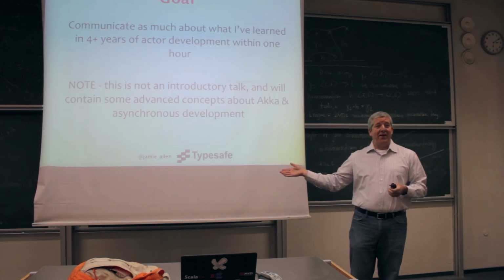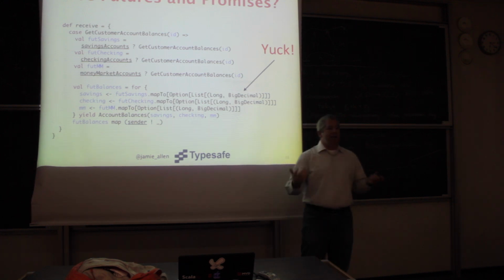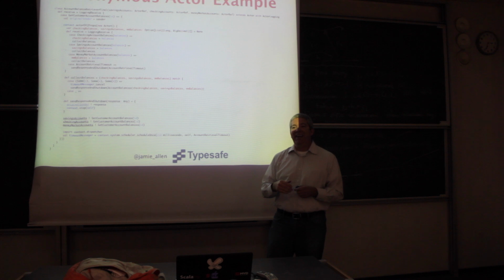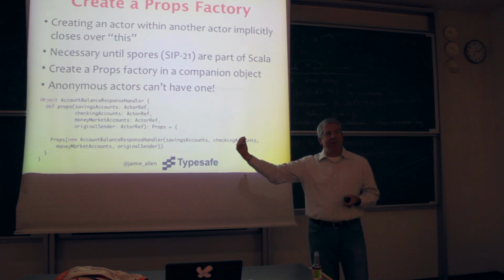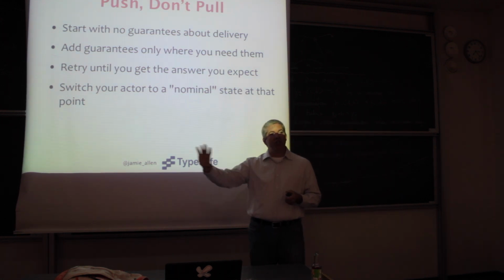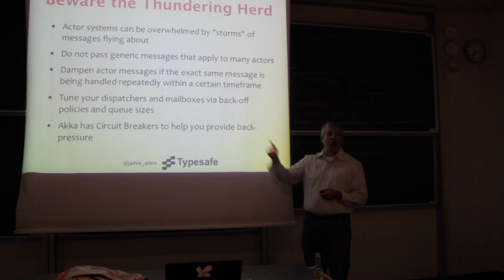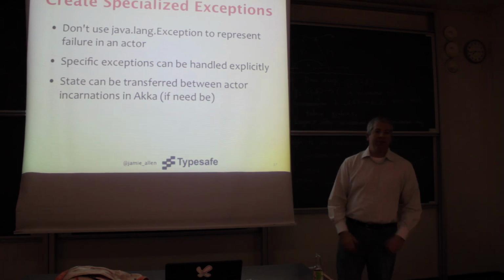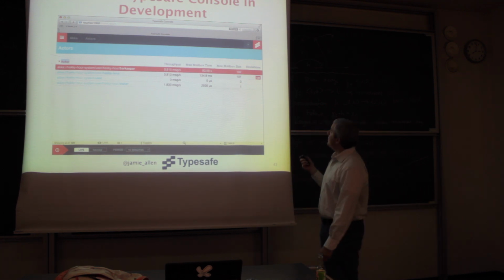Scalania | Jamie Allen about Effective Akka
Jamie Allen from TypeSafe is talking about Effective Akka.

Organizer: WarszawScaLa (User Group)

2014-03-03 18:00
MIMUW, room 5440